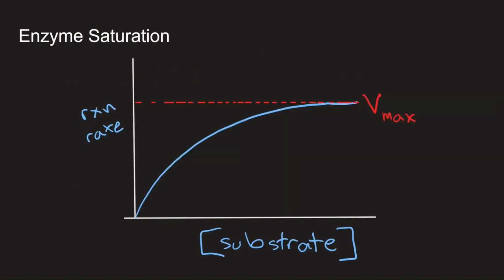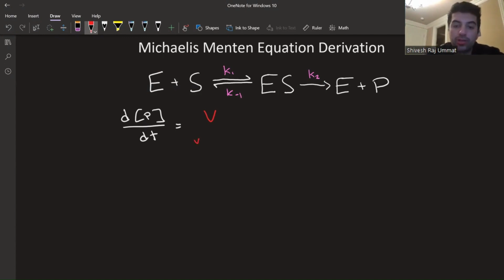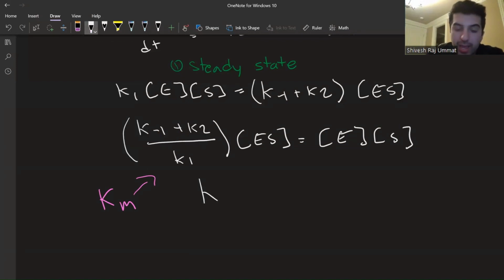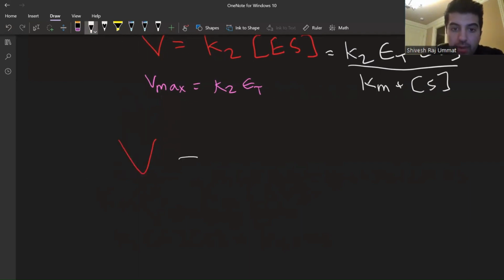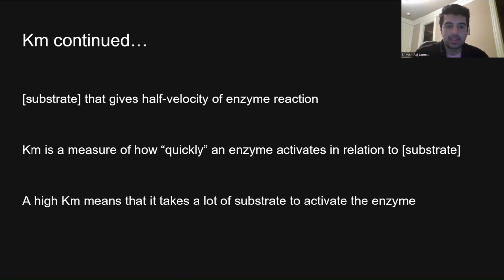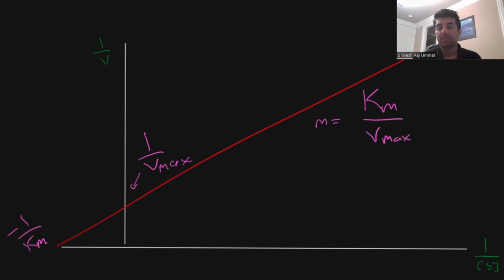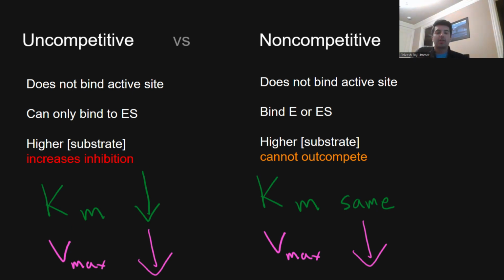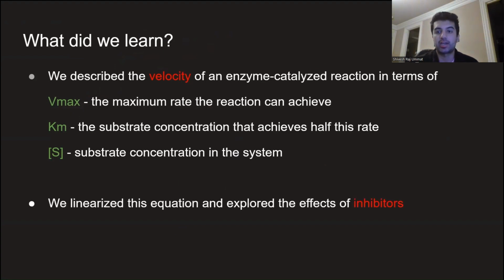Enzyme Kinetics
An explanation of enzyme kinetics using Michaelis-Menten and Lineweaver-Burk equations.